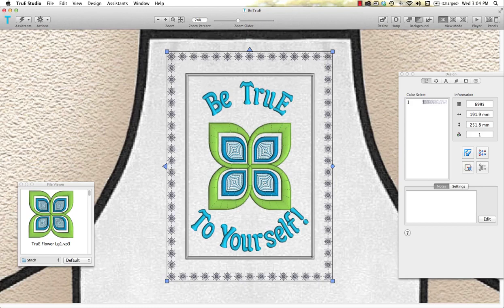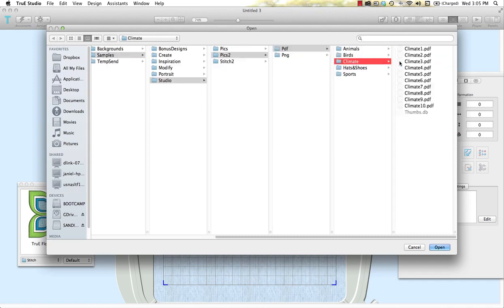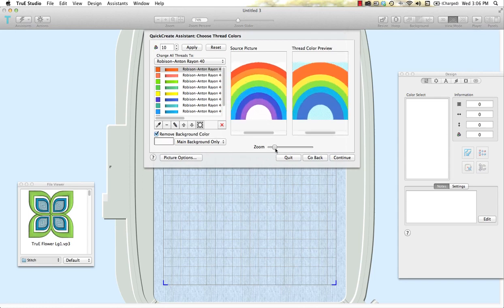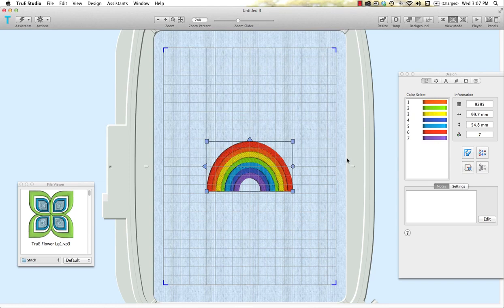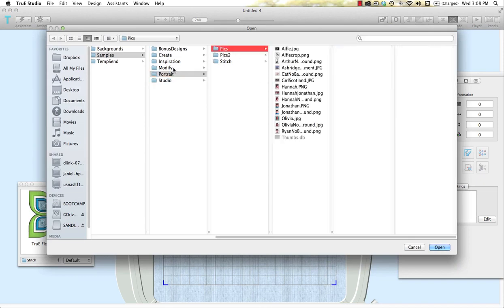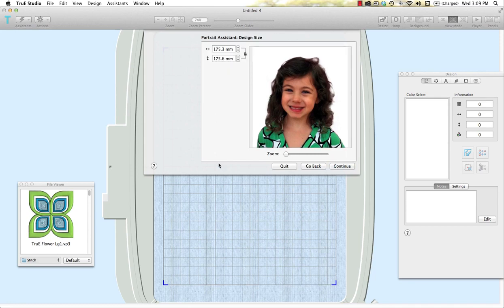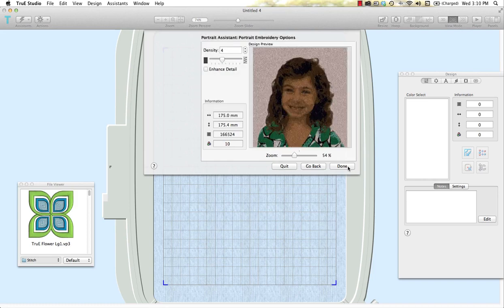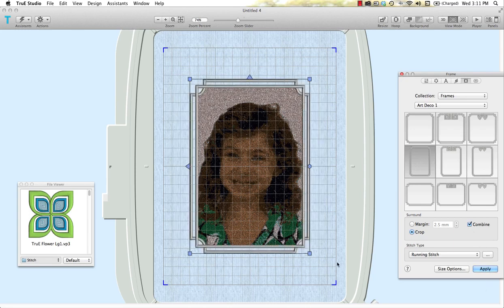TruEmbroidery™ Studio Demo 2 Assistants Take 2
Sales of sewing machine, spare parts, repair and service and Accessories , The Therapeutic Way by PFAFF Singapore